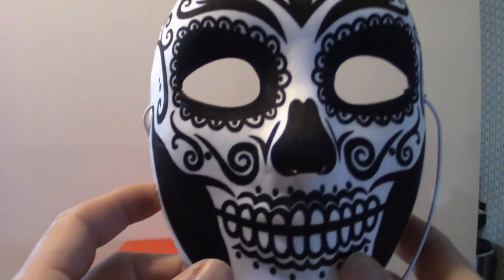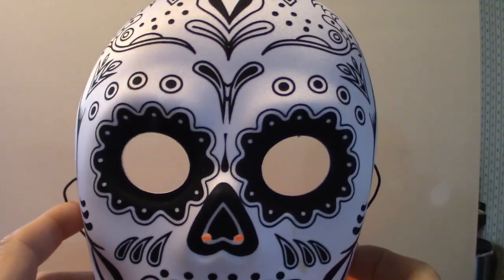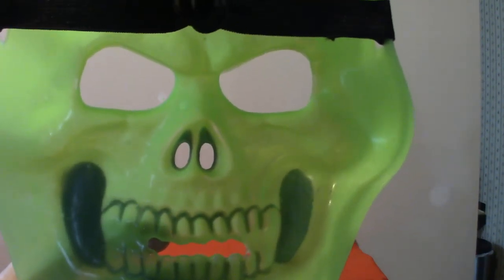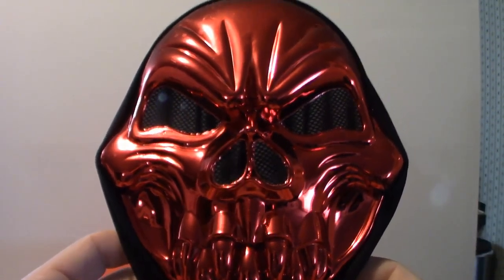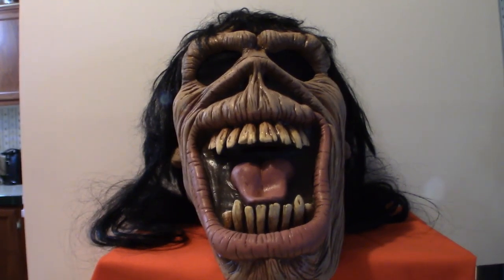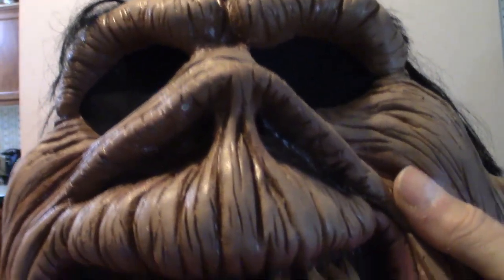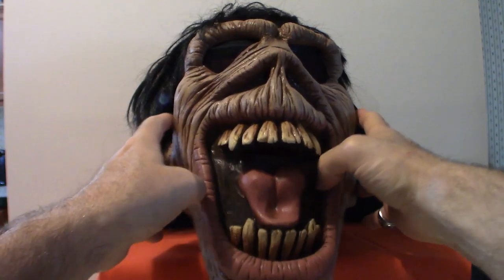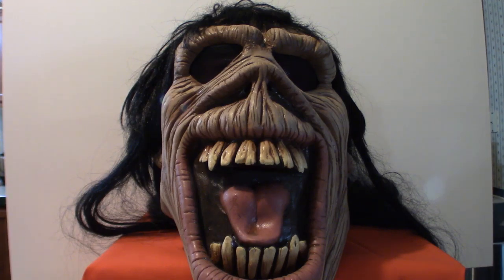Halloween Masks Bundle 3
In this video were I stumbled showing you my day the dead masks, my dollar store masks, as well as my demon mask that I got 10 years ago.